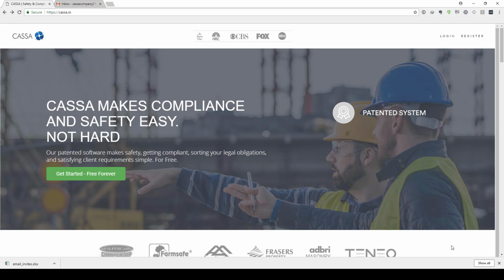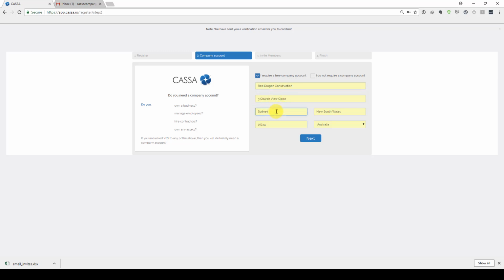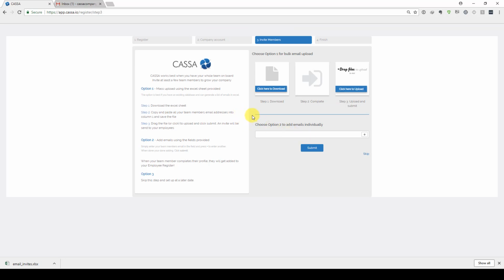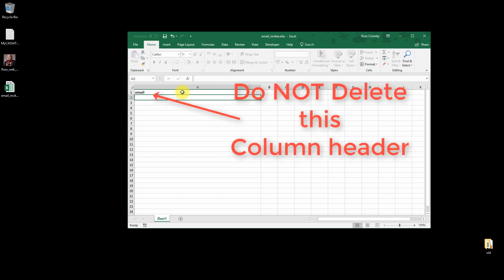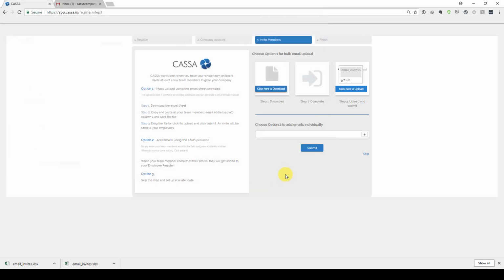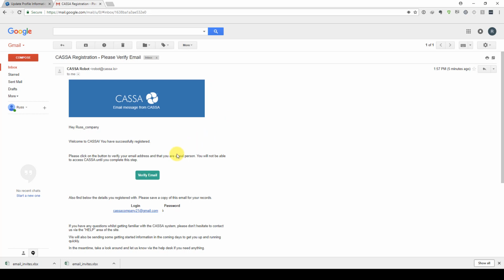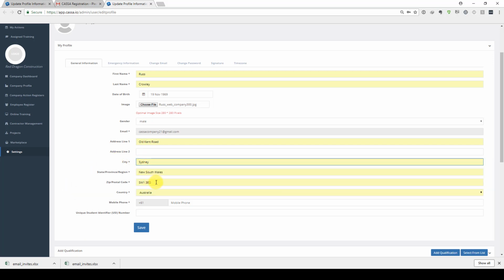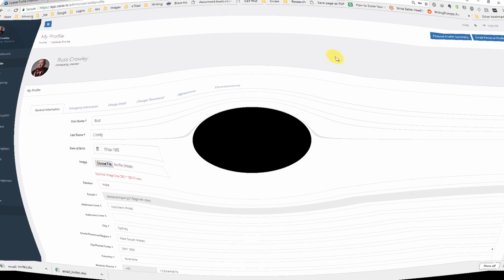How to register your company